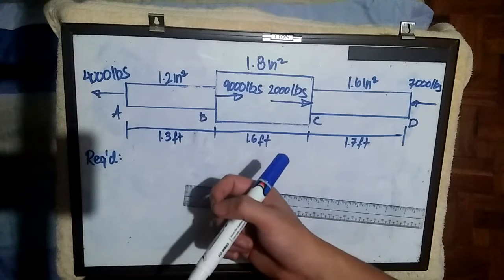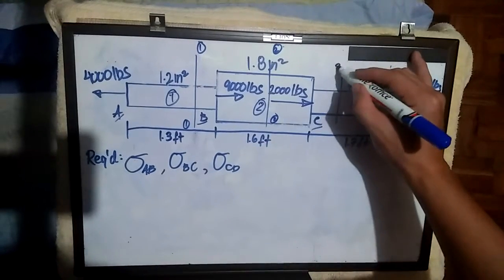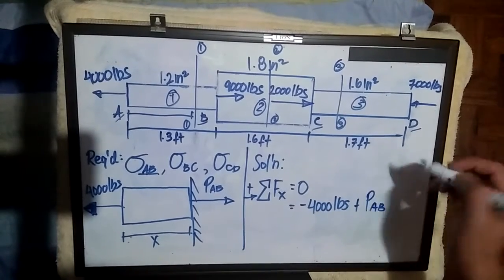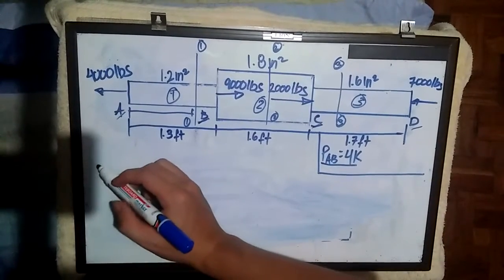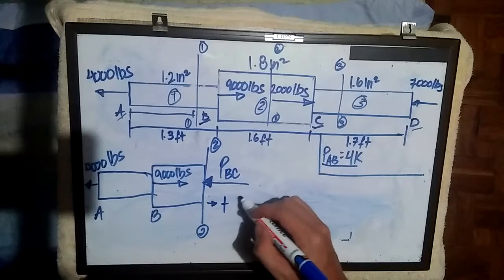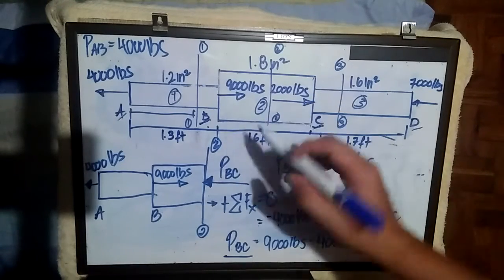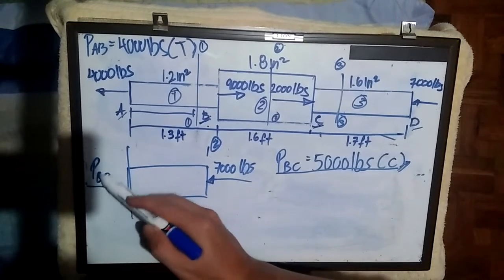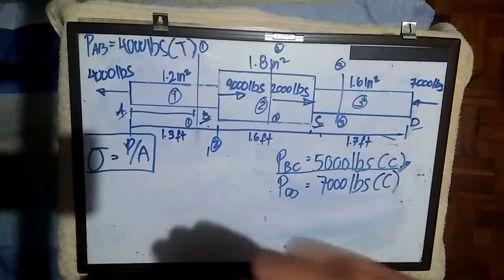Mechanics of Deformable Bodies Stress 1